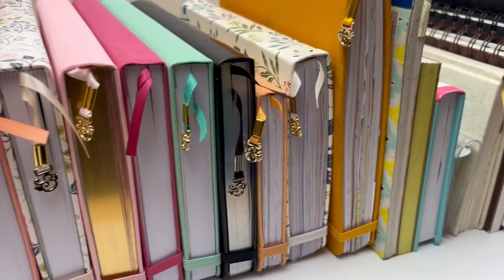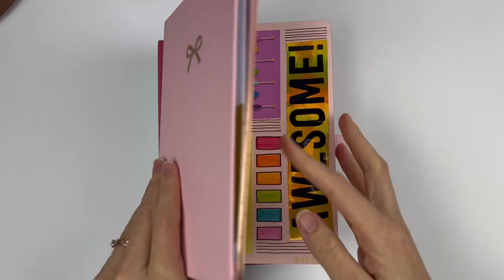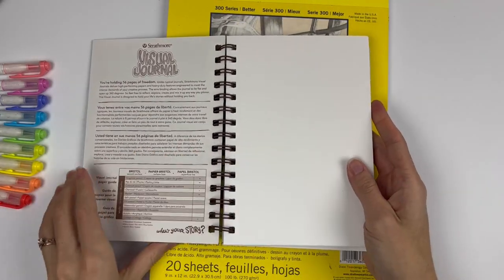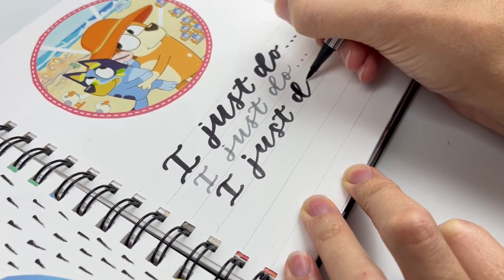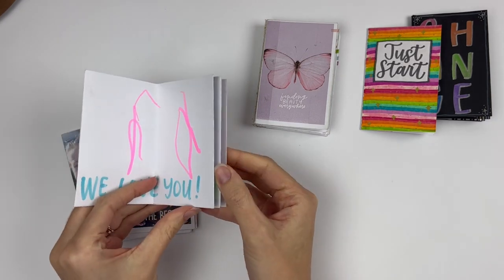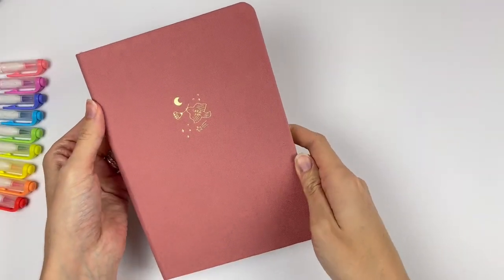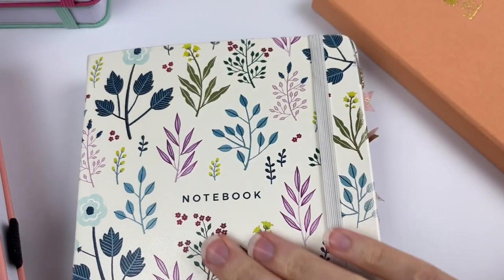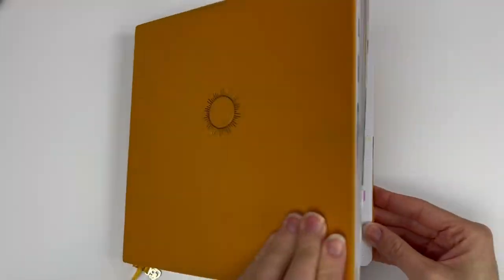Every Journal I Own! | Brush Pen Inventory Part 6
How do you know which journal to get? I hope this video will help you know what to think about as you choose a journal for hand lettering! This is part 6 of my Brush Pen Inventory where I'm decluttering all of my pens and lettering supplies!

BRUSH PEN GUIDE IN THE LETTERING LIBRARY (free monthly challenges, printables, and worksheets)

TIME STAMPS:
00:00 Intro
00:23 Question 1
1:05 Question 2
1:28 Question 3
1:40 Question 4
1:56 Question 5
2:29 Just start
3:16 Rhodia
4:13 Strathmore Bristol
5:12 Watercolor
6:26 Stillman & Birn
7:32 From Amazon
8:29 Mini Handmade
9:29 Notebook Therapy
10:47 Composition
11:15 Crazy Wonderful
12:04 Disney
12:30 Mini Binders
12:48 Archer & Olive
15:12 Recap

WORKSHEETS ON ETSY

ABOUT ME:
Hello lettering friend! I’m Sarah from Ensign Insights. I started hand lettering in 2016 during a really difficult time and hand lettering reminded me how to be happy. I dove in head first and haven’t looked back! I started teaching lettering and sharing that joy I found with others. My goal is to help you create hand lettering that feels like your best self. Most recently I've been doing that through a Hand Lettering Journal. In 2021 my first book was published, Hand Lettering for Beginners. It includes everything I wish I had when I got started. I used to be addicted to buying new pens, and while I still love pens, I’m on a journey toward minimalism so I’ve been decluttering A LOT of pens. I’ve realized I’m more creative when I have just enough pens, not too many. I firmly believe that you can create something beautiful with what you have! The way you create right now is exactly where you need to be. Thank you for being here! :)